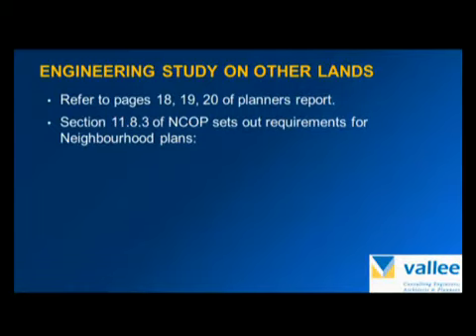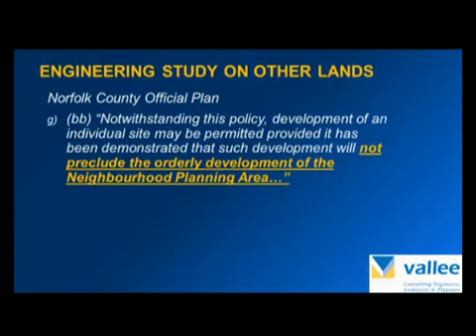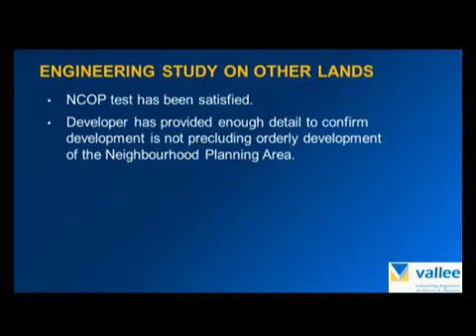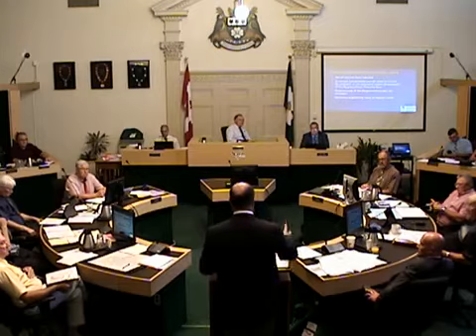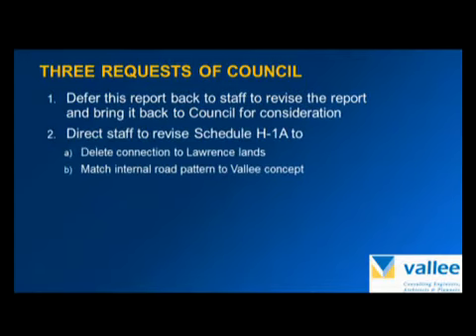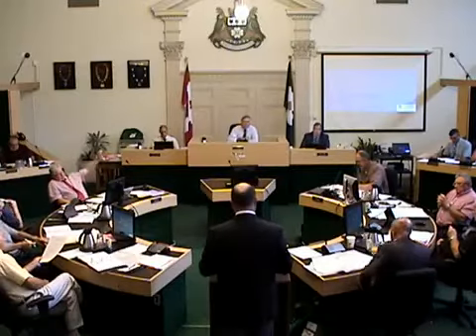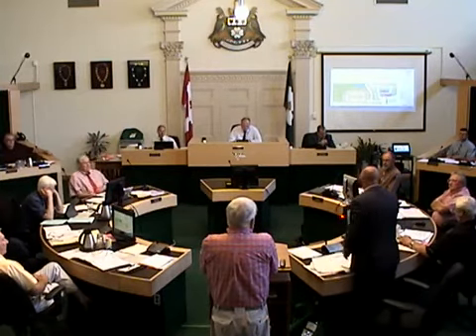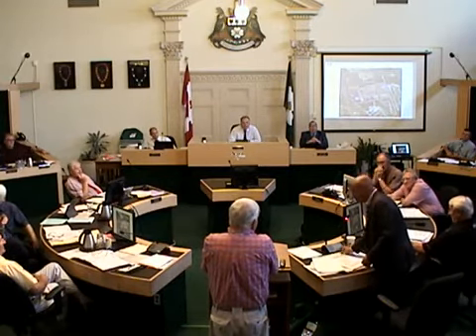Council - 2017-08-22 - Part 5 of 8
Council
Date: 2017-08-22